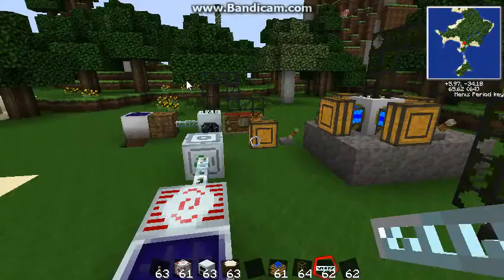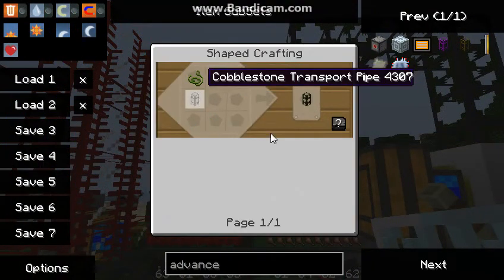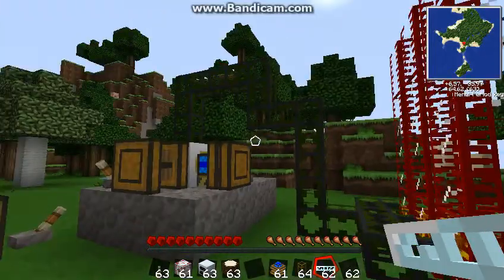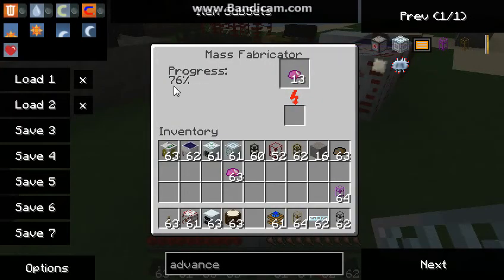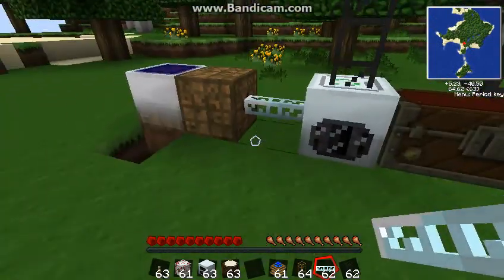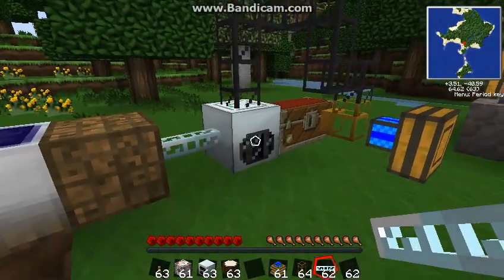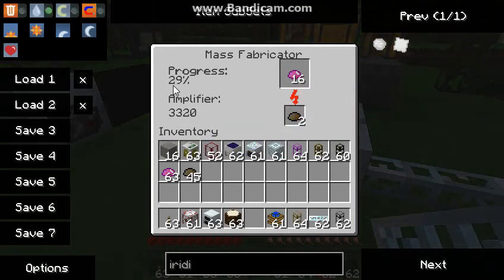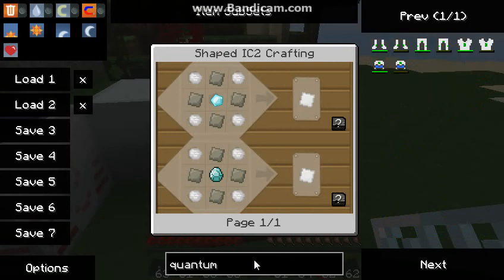Lava to energy, scrap, and uu matter.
This will teach you how to make UU matter, scrap, iridium ore from UU matter, and how to convert lava to energy in tekkit.